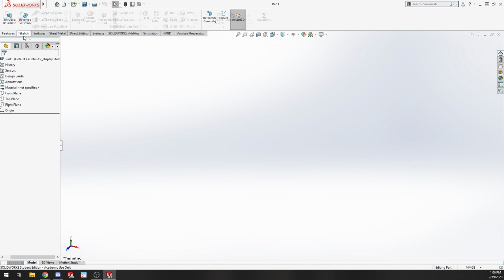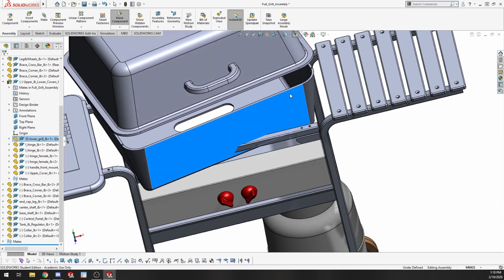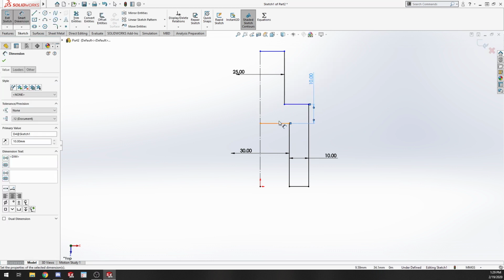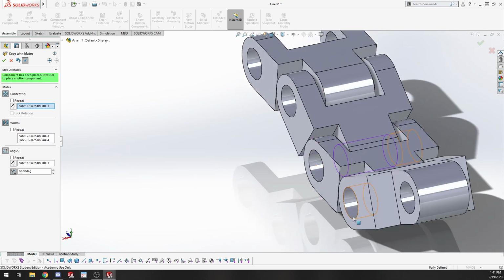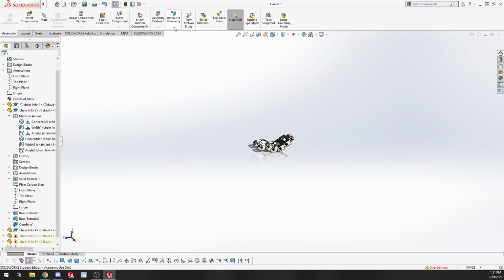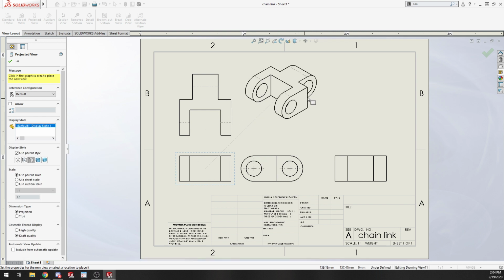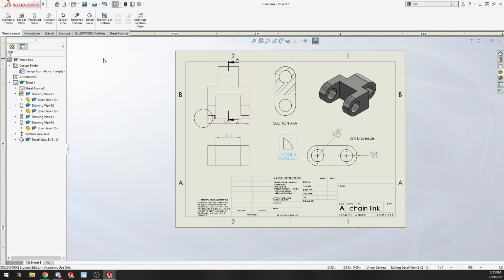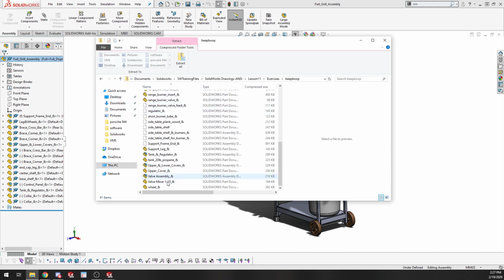SolidWednesdays Session 4: Assemblies and Drawings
Viking Motorsports presents SolidWednesdays, an introductory SolidWorks workshop for new and returning Formula SAE members. This workshop is led by Victor Kojenov, who has been on the team since 2015 and is a Certified Solidworks Professional.

This week, we review sweep, loft, and boundary features, and then we delve into assemblies and drawings.